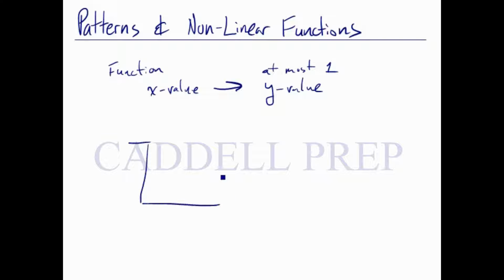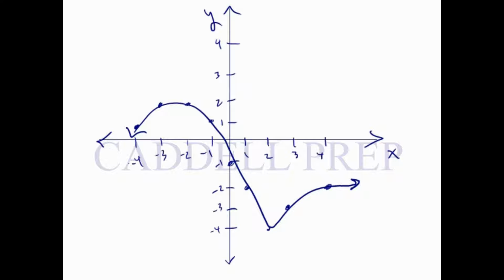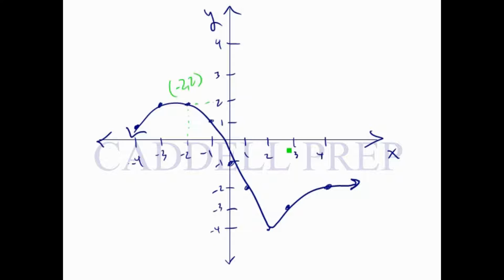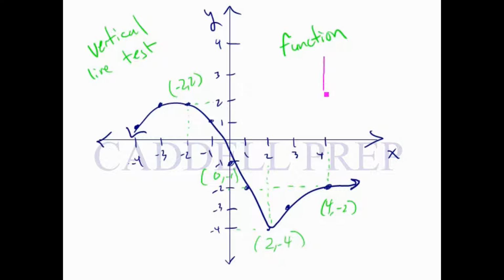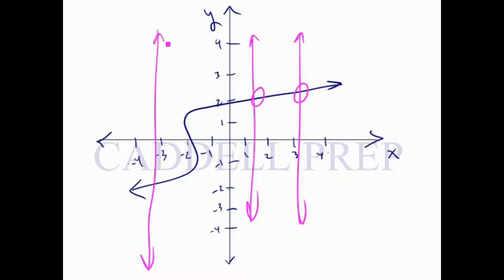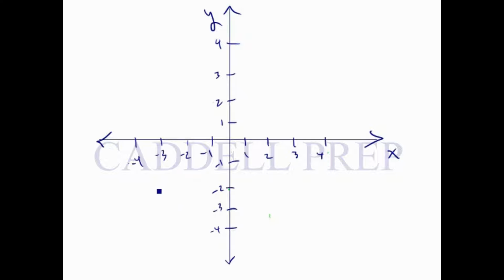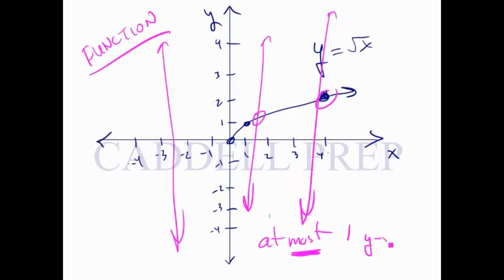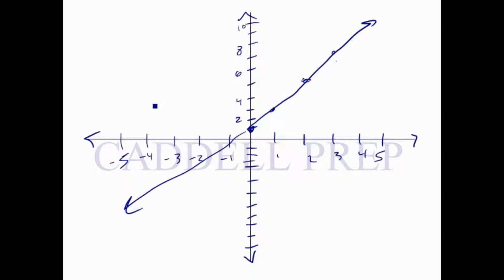Patterns and Non-Linear Functions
This video describes patterns in non-linear functions and how they sometimes appear on the graph. More lessons and practice problems can be found